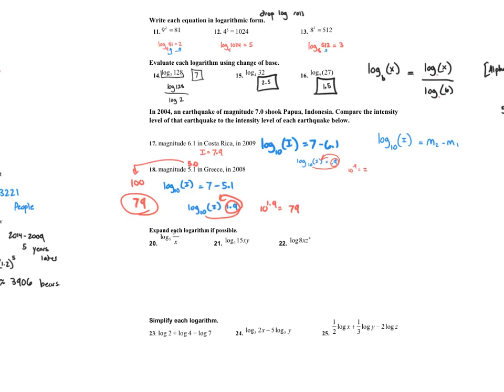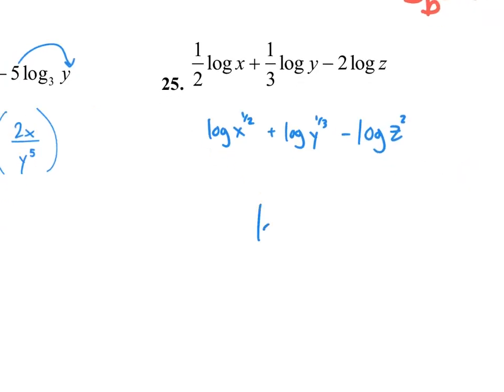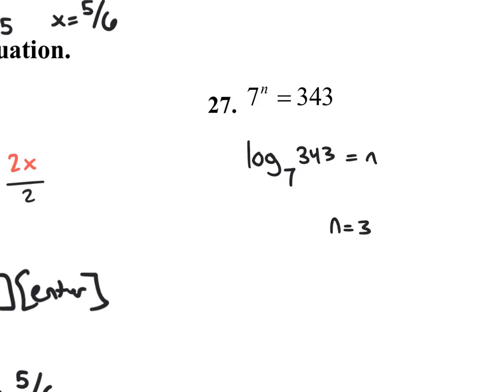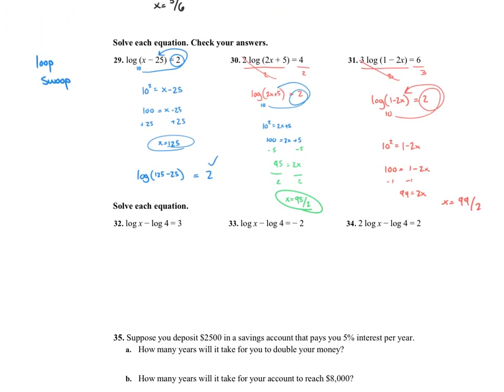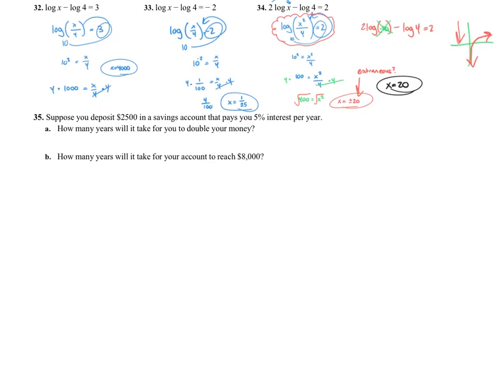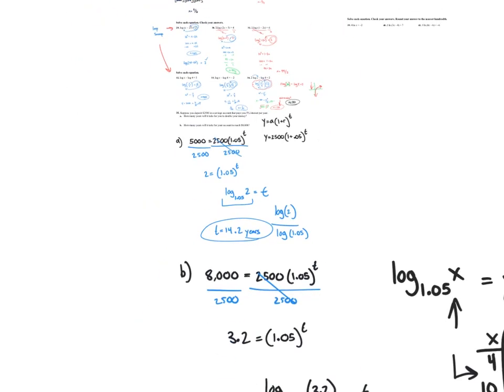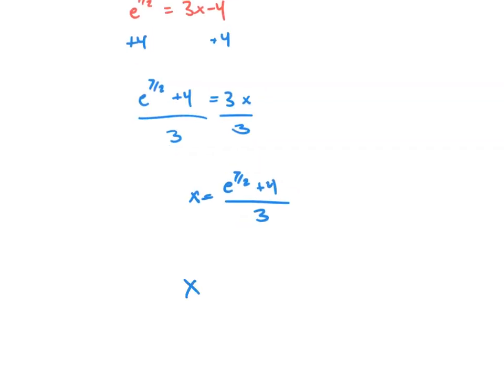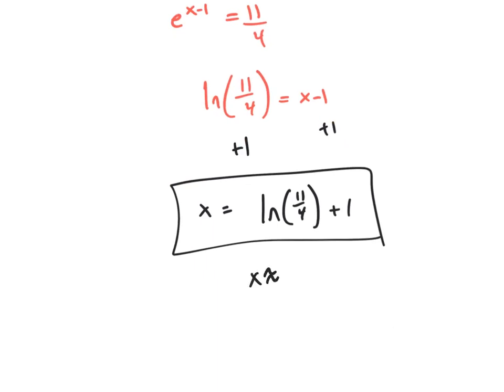Chapter 6 review alg 2 part 2